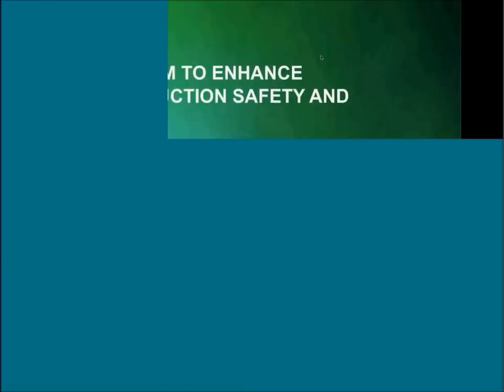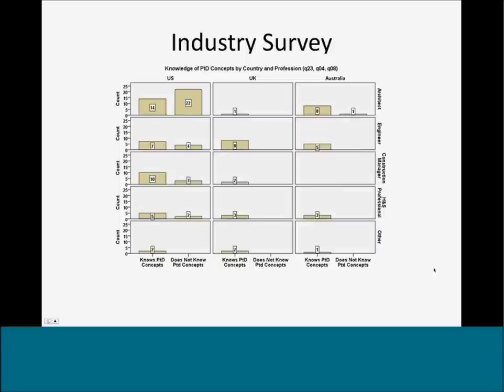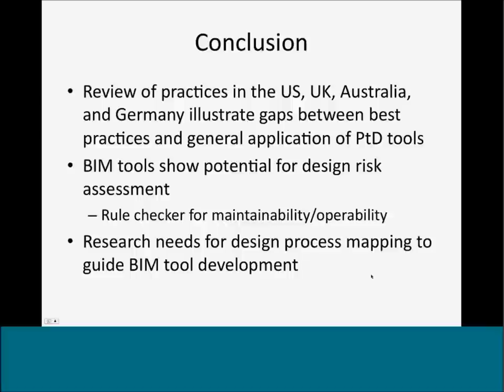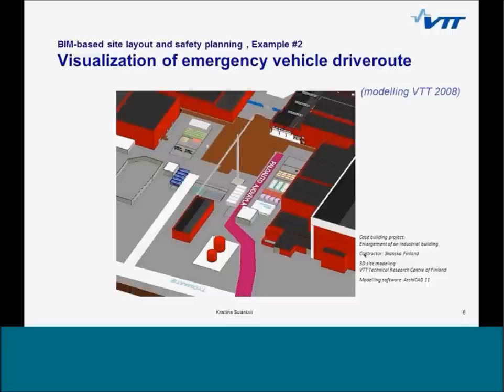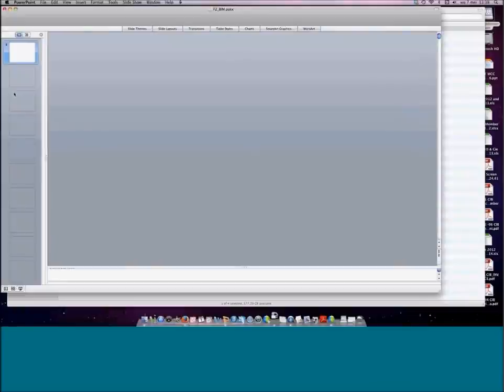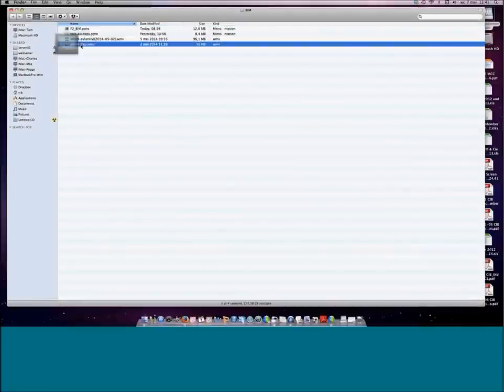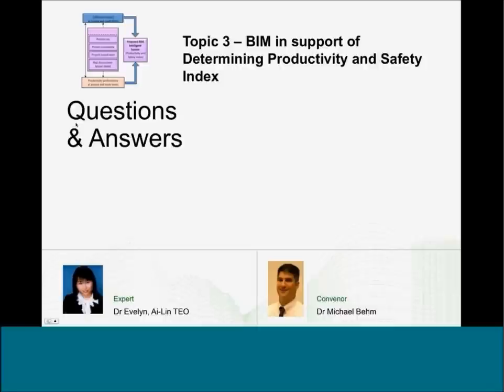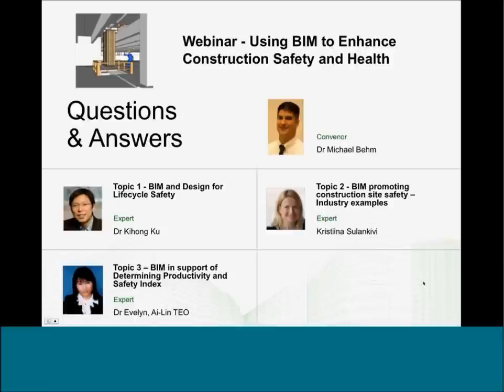CIB Innovation Webinar: BIM in support of Safety and Health on Construction sites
Building Information Modelling (BIM) is a digital representation of physical and functional characteristics of a facility. A BIM is a shared knowledge resource for information about a facility forming a reliable basis for decisions during its life cycle (see BIM Standard The growing implementation of BIM has brought many benefits to building design and construction planning, and has been found potential tool for promoting safety throughout a building's life cycle. The webinar highlights innovative applications of BIM in design, planning and on the construction site in support of Construction Safety and Health.
Topic 1 - BIM and Design for Lifecycle Safety / Dr. Kihong Ku, Philadelphia University, USA
Topic 2 - BIM promoting construction site safety -- Industry examples / Ms. Kristiina Sulankivi, VTT Technical Research Centre of Finland
Topic 3 -- BIM in support of Determining Productivity and Safety Index / Dr. Evelyn Ai-Lin Teo, National University of Singapore